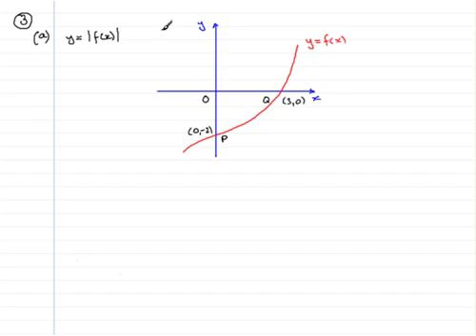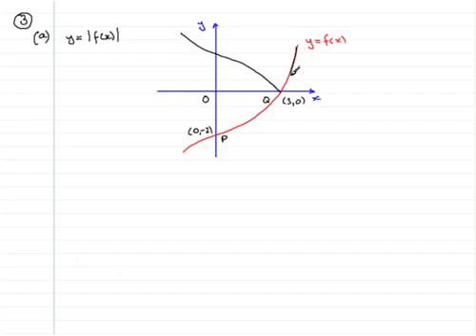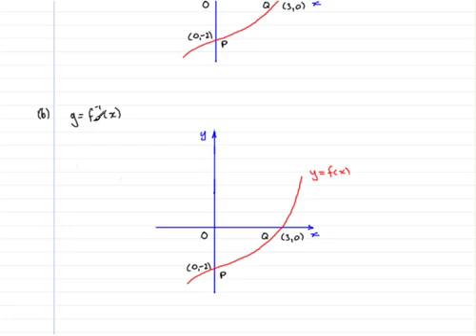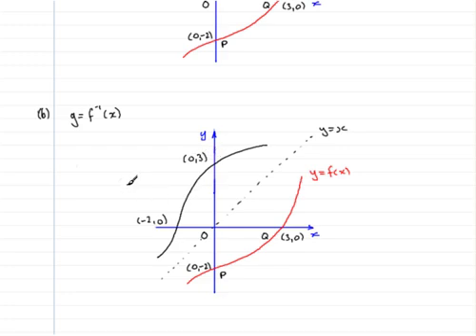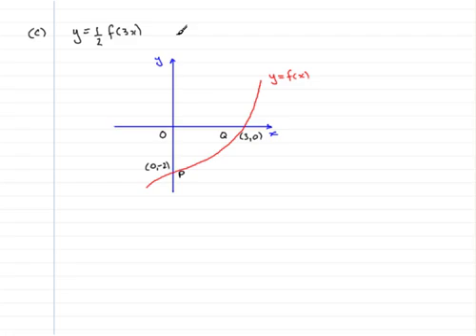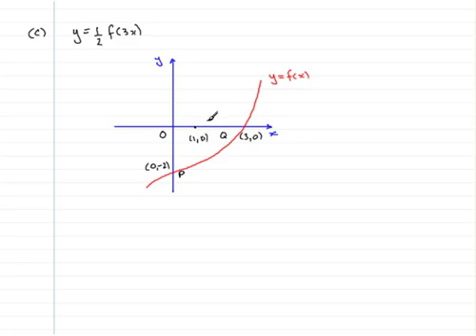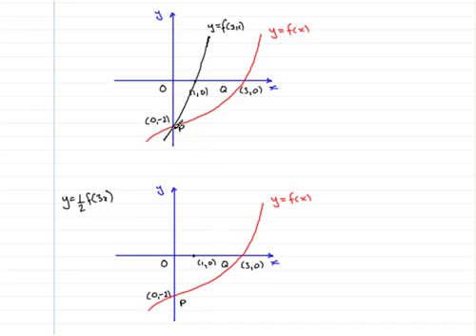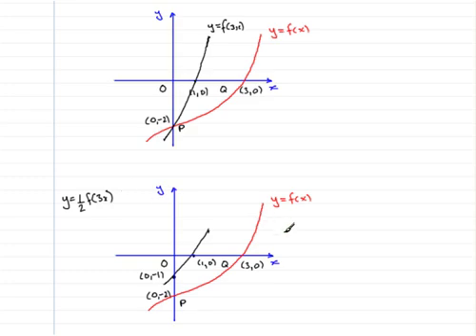Edexcel C3 June 2006 Q3